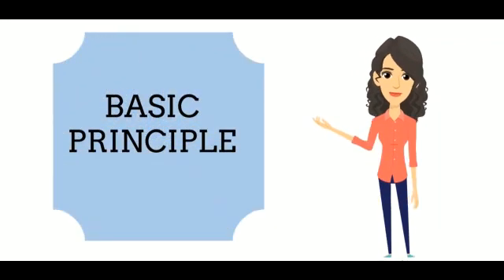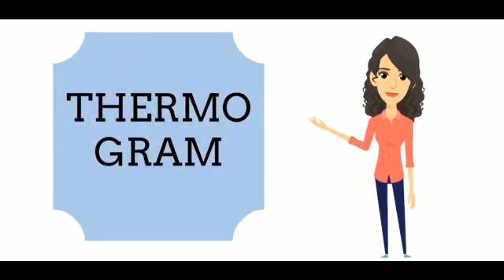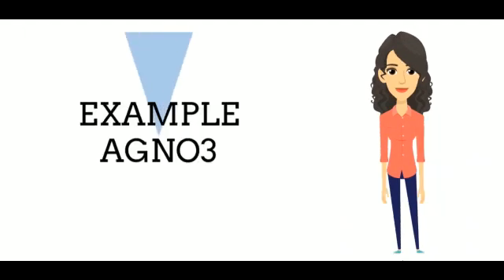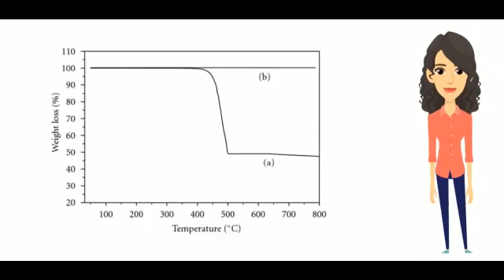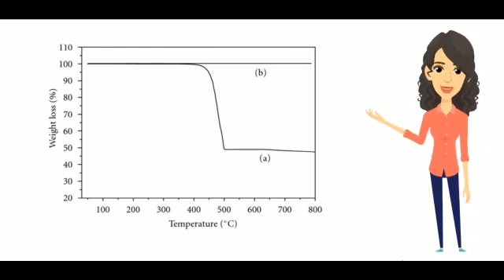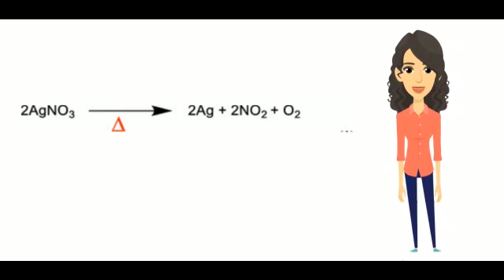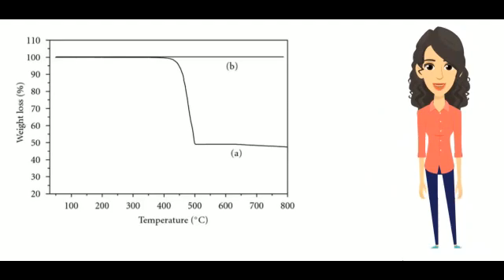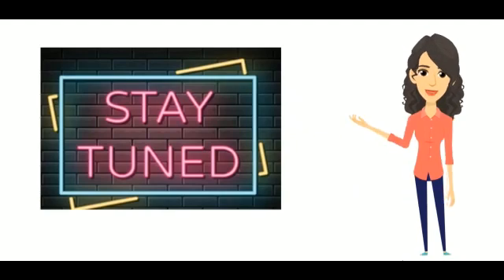THERMOGRAVIMETRIC ANALYSIS (TGA)@jhwconcepts711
HELLO STUDENTS IN THIS VIDEO I WILL TELL YOU ABOUT THE THERMOGRAIMETRIC ANALYSIS WHICH IS KNOWN AS TGA.